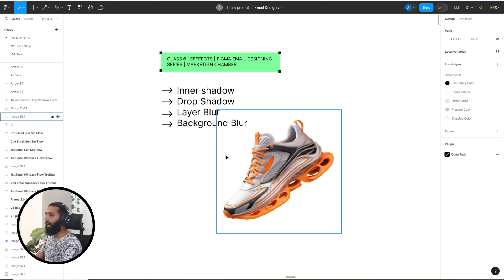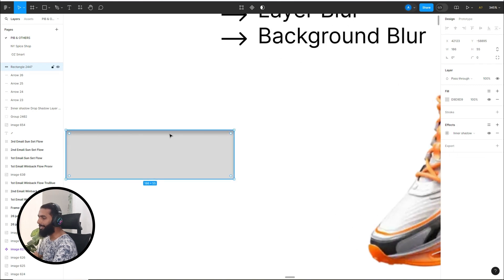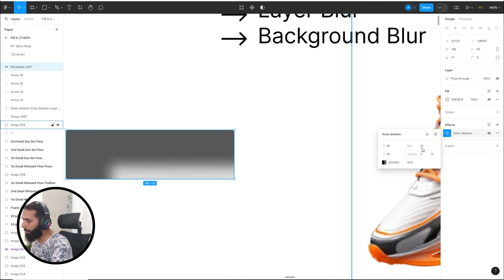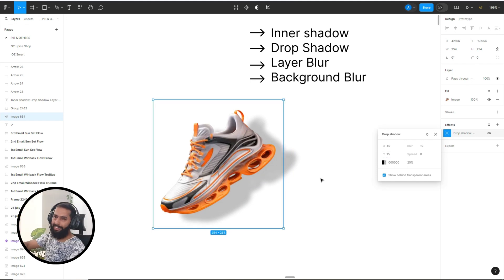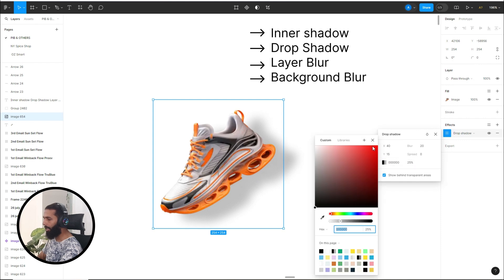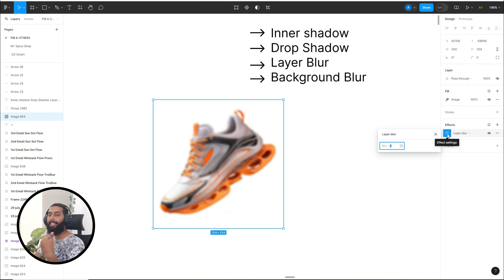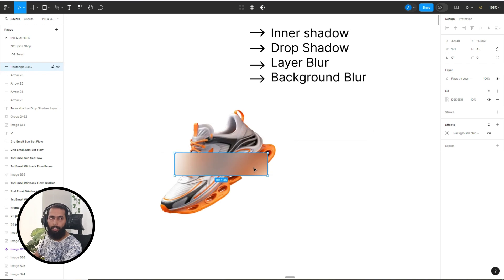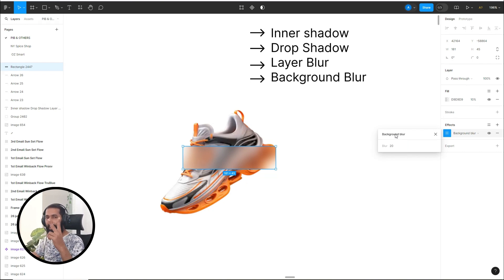Class 6th | Effects in Figma | Figma email designing | klaviyo | email marketing | marketing chamber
💬Scale your Ecom business 5x with Email and SMS Marketing